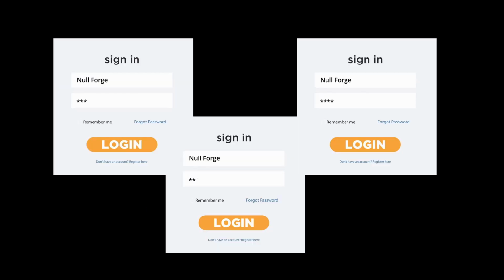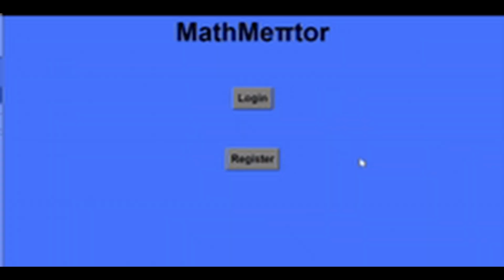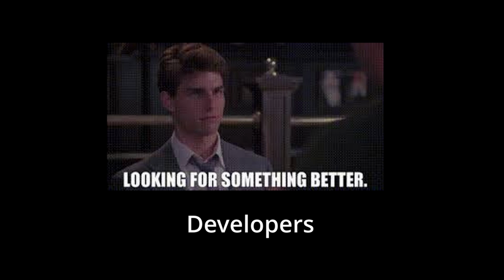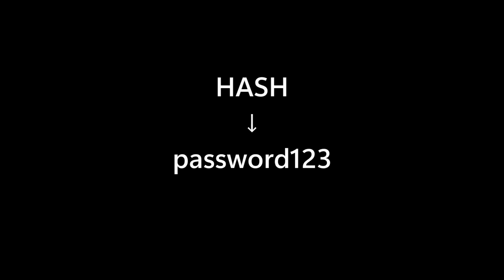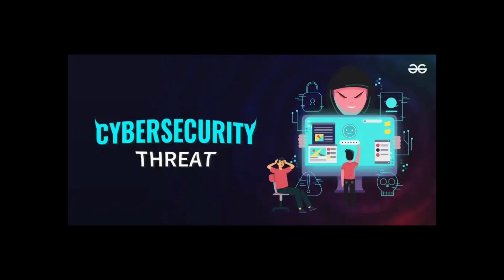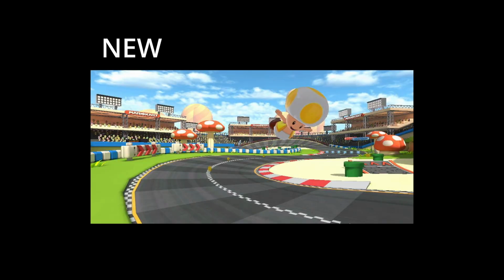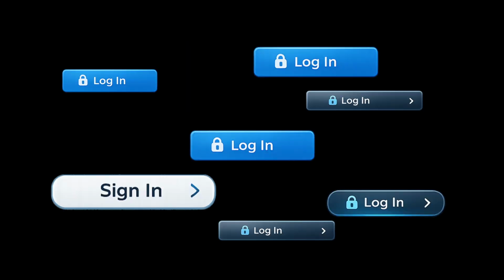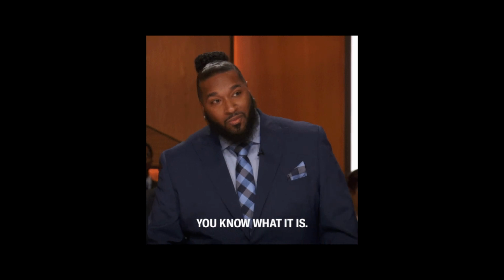What Actually Happens When You Press Login? | LOG_001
Every app asks for a password.

Your bank, your email, your social media, your food delivery app.

But what actually happens after you press the Login button?

While building authentication for one of my backend projects, I discovered that most systems don't store your password at all. Instead, they rely on hashing, salting, and a surprisingly clever system working quietly in the background.

This video is a beginner-friendly exploration of how modern login systems work, documented from the perspective of someone learning by building.

This is LOG_001 of the Null Forge archive.

Topics covered:
• Password hashing
• Rainbow table attacks
• Password salting
• Authentication fundamentals
• Backend development concepts

Null Forge is an archive of experiments, projects, discoveries, mistakes, and lessons learned while exploring backend development, AI, game development, and software engineering.